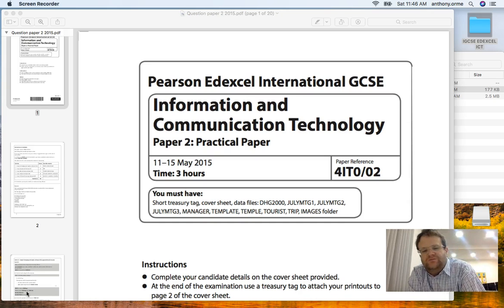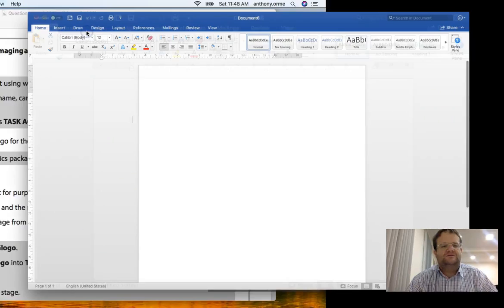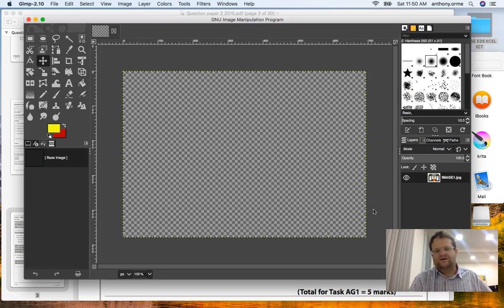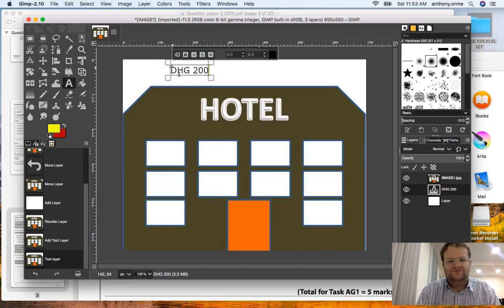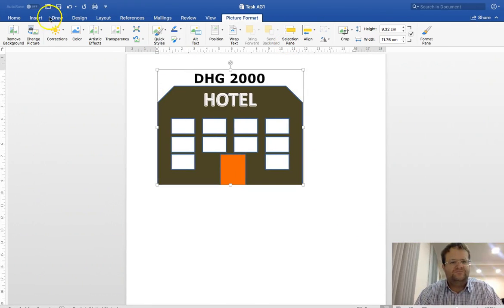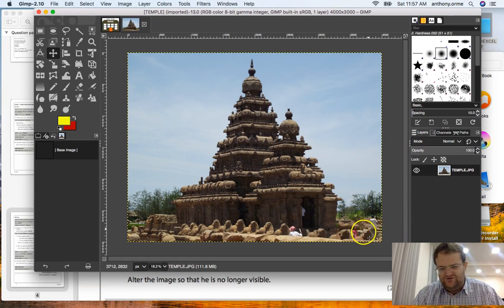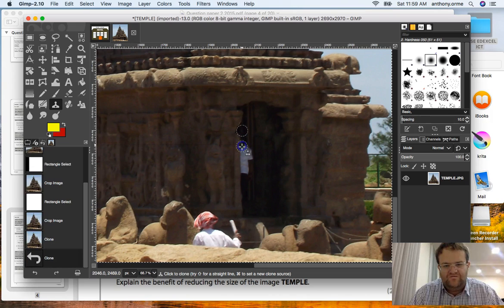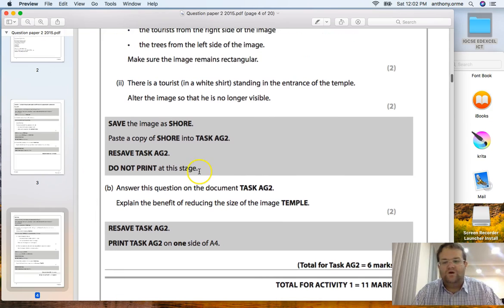2015 Activity1 (For Mac Users)